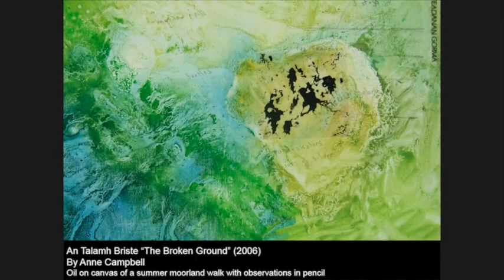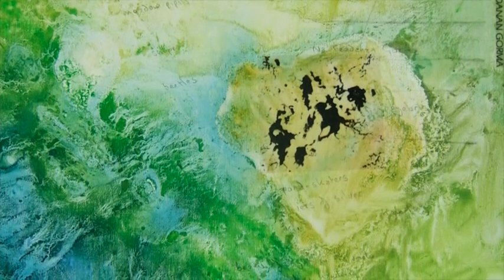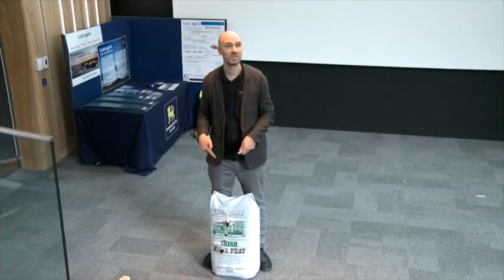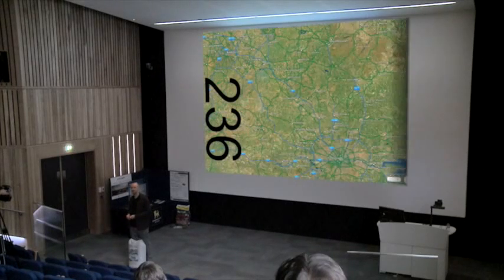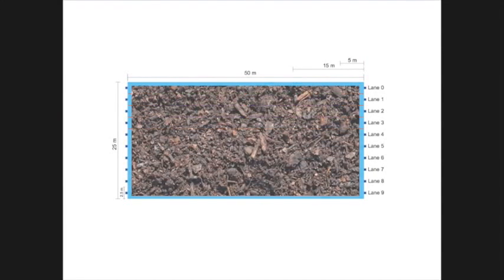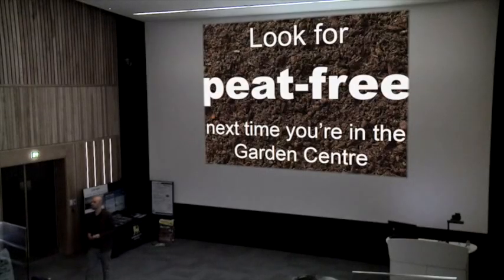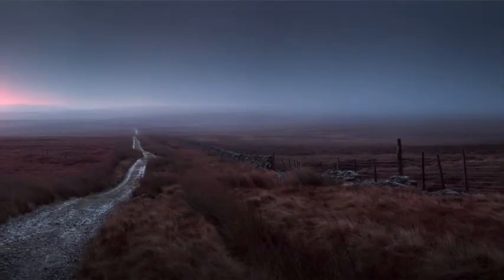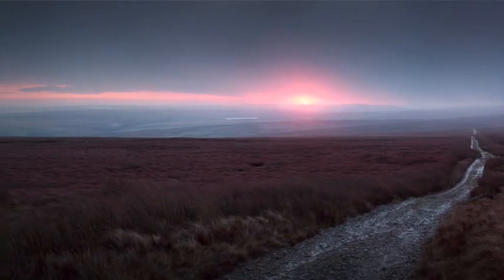The hidden value of peat bogs: why you should go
Edited version of Inaugural Professorial Lecture by Mark Reed delivered in May 2014.